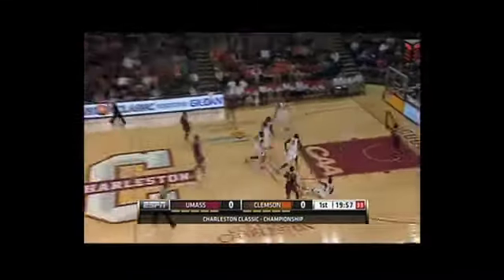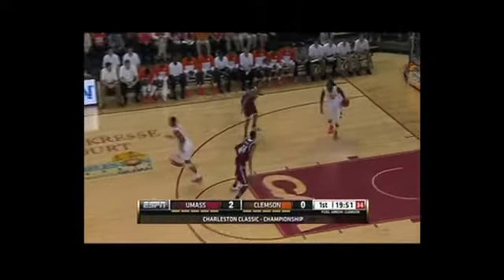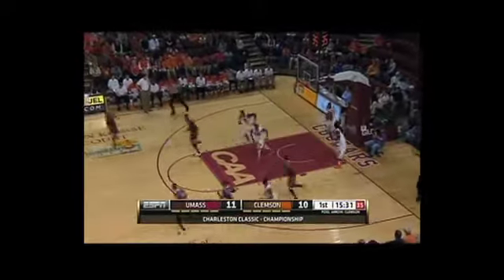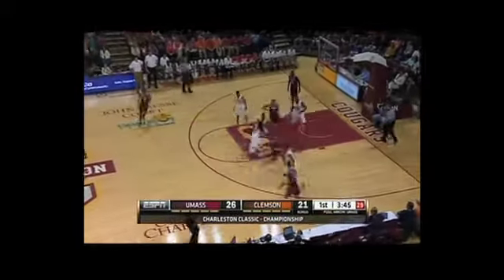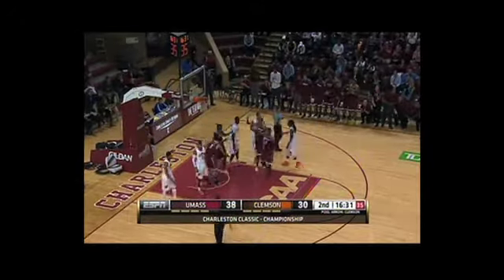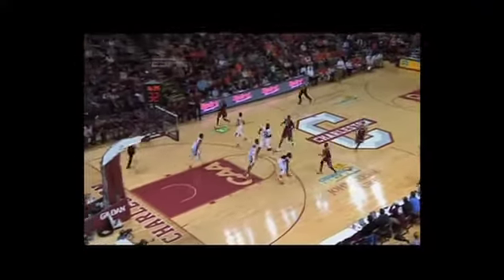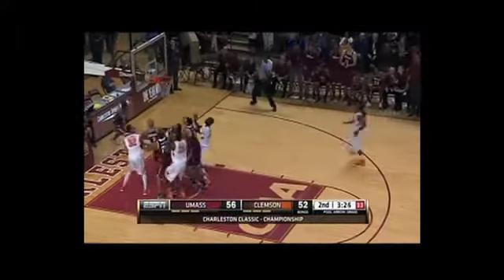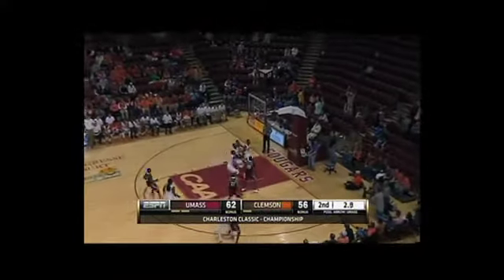11/24: MBB Highlights From Win Over Clemson In Charleston Classic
Top plays from the UMass win over Clemson in the 2013 Charleston Classic title game.